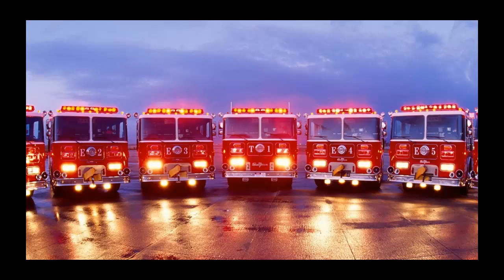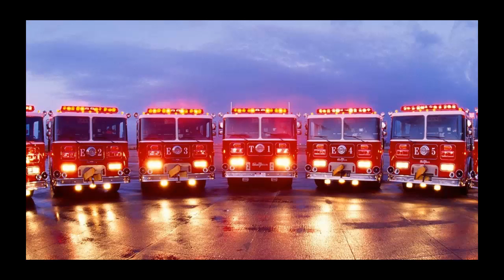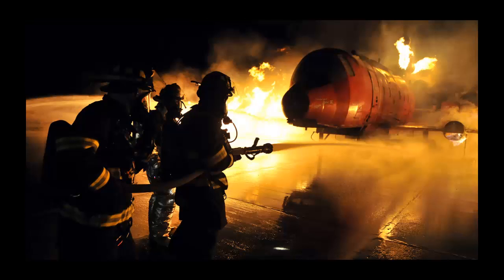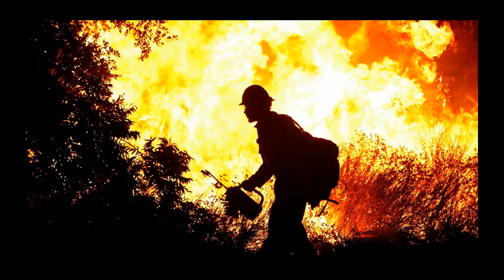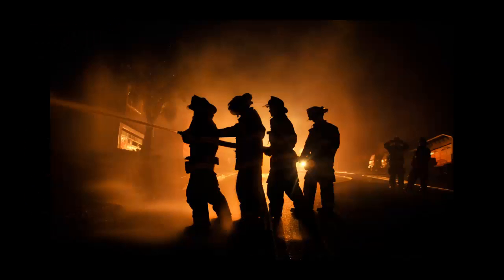Two Firefighter Beam Raise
Two Firefighter Beam Raise - Firefighter Skills - Fire Protection